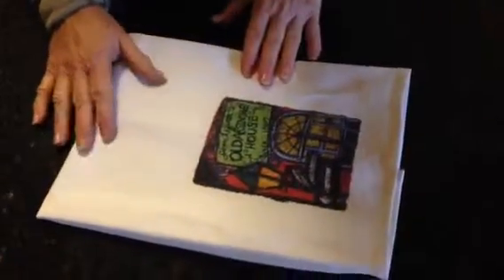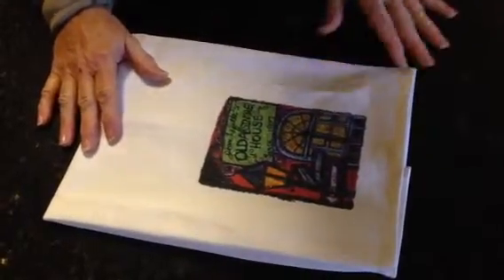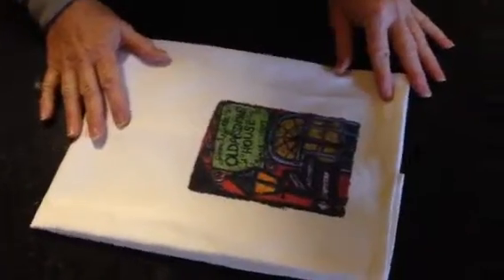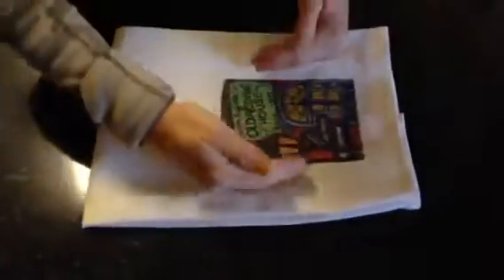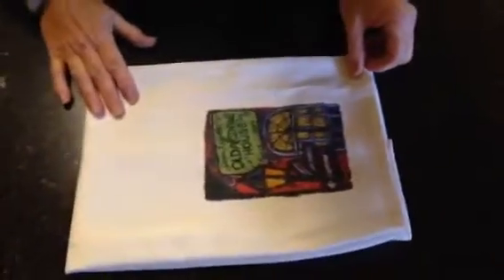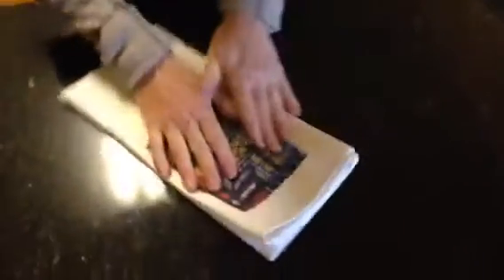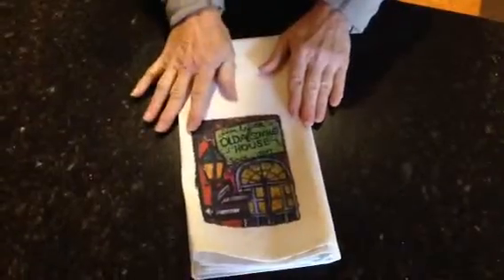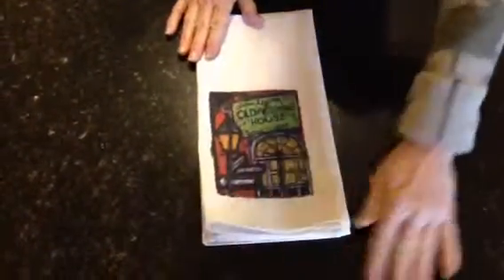Towel Folding Instruction Video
Instructions on folding kitchen towels for The Parish Line